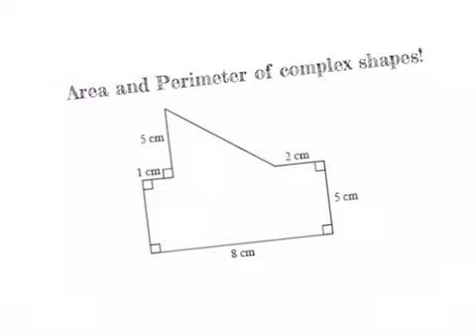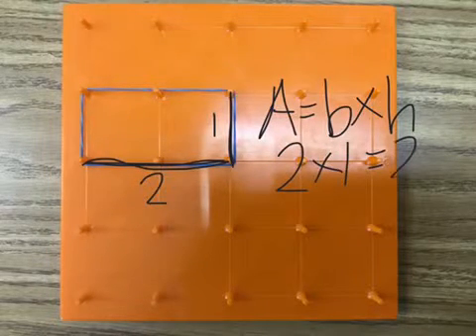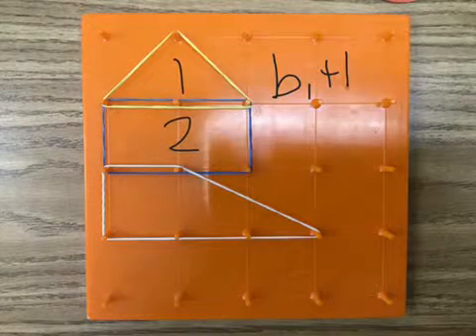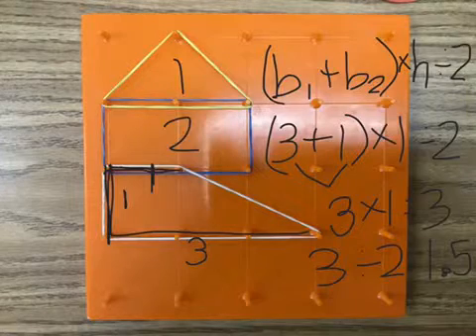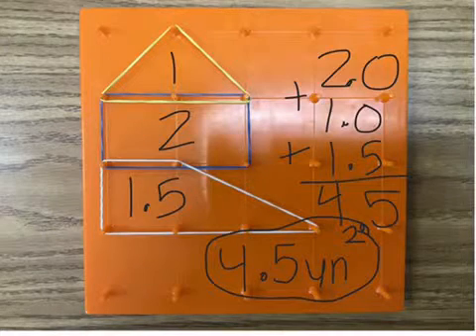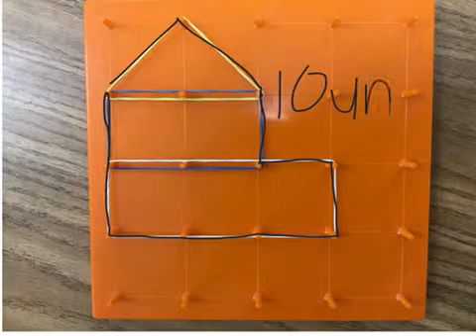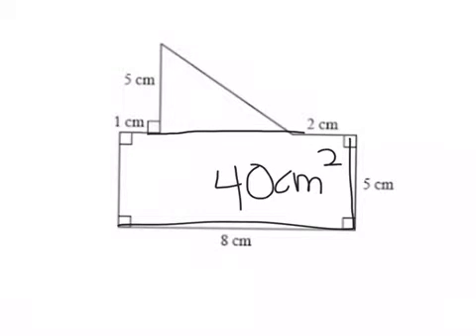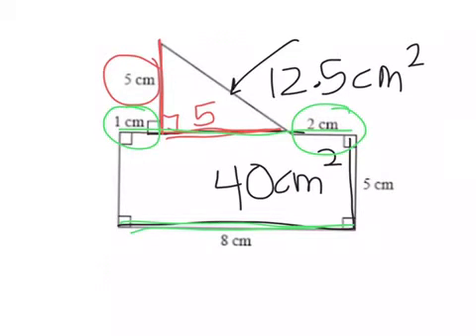Area and perimeter of complex shapes